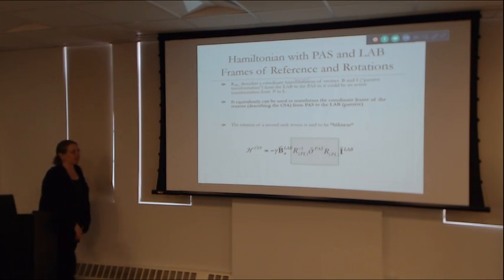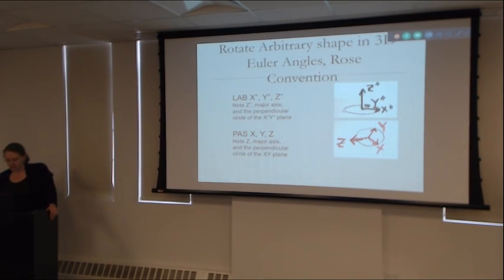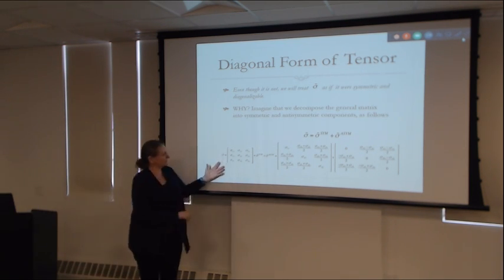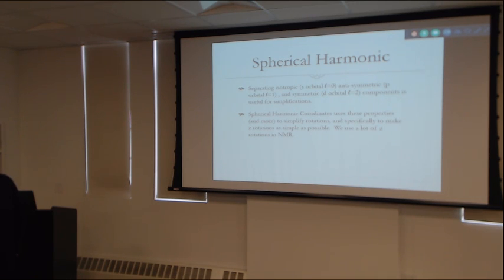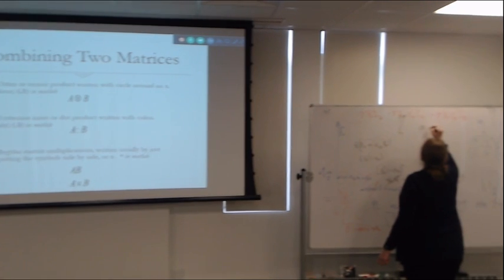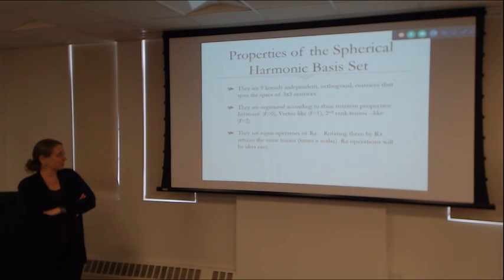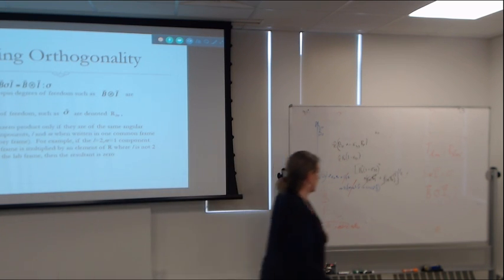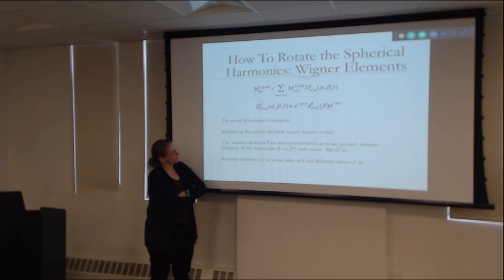G6270 NMR Course Spring 2018-Lecture 11